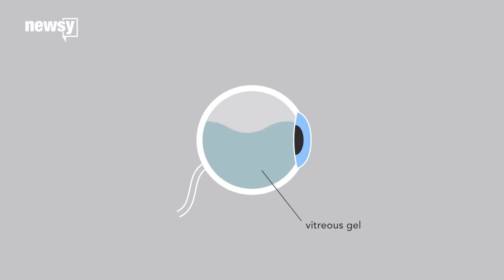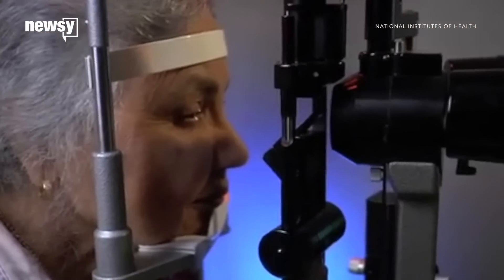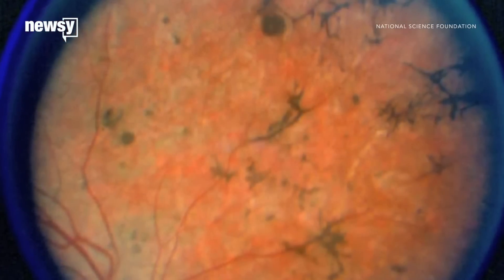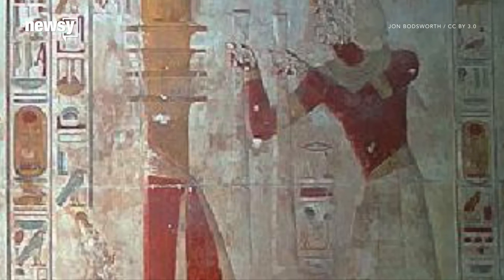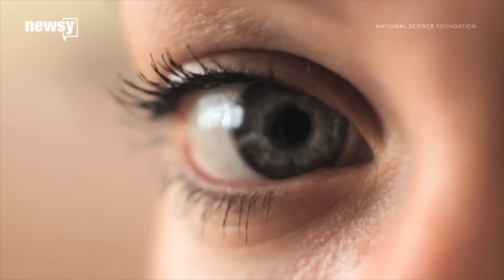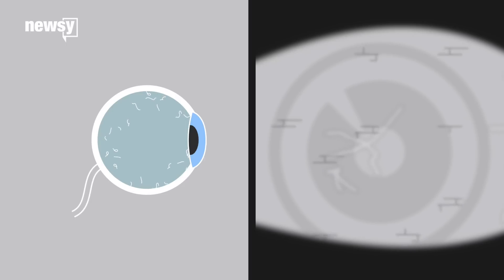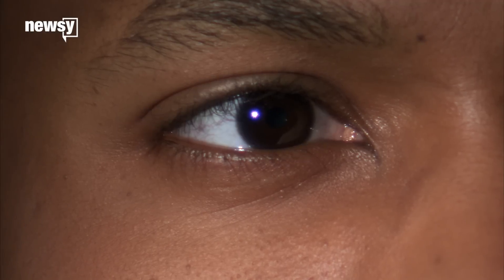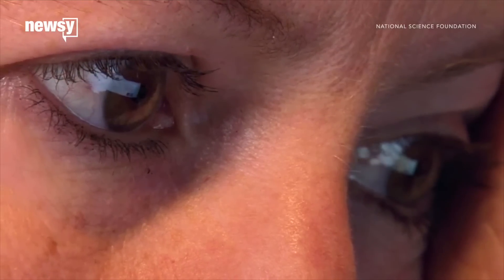Annoying eye floaters are actually helpful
The squiggly specks floating around your line of sight can be a sign of something more serious.